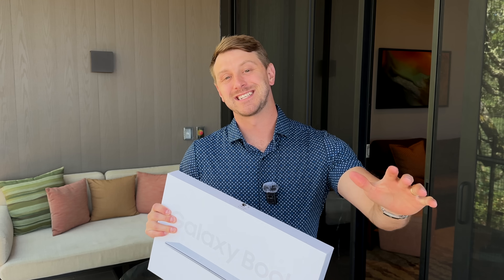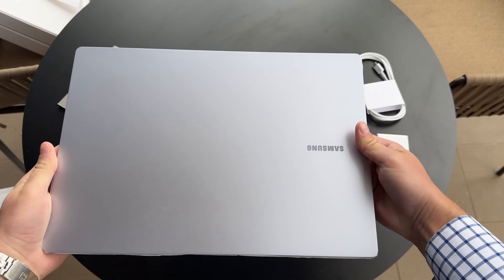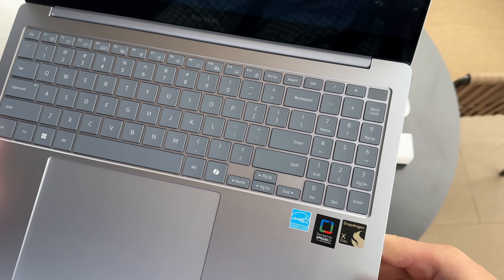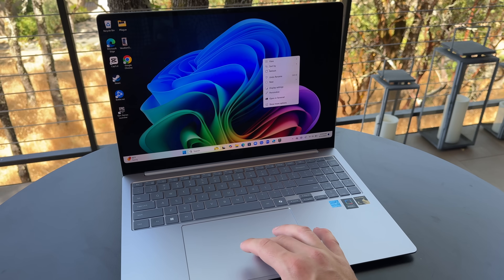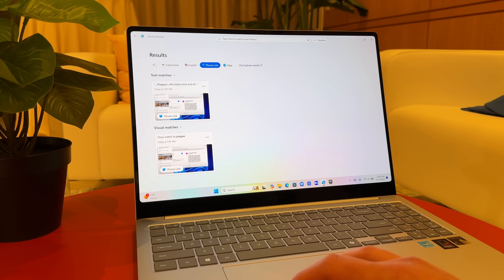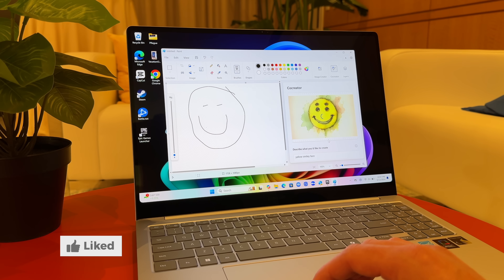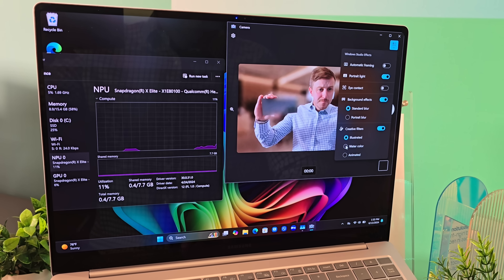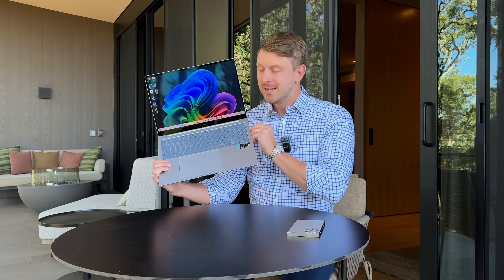Samsung Galaxy Book 4 Edge Unboxing - On The Edge!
The NEW Galaxy Book4 from Samsung is here with the Snapdragon X Elite chip inside!! Galaxy Book 4 Pre-Order Deals
One of the biggest leaps in Windows laptops yet! We check out the new Copilot Plus features such as Recall, Live Captions, and more!